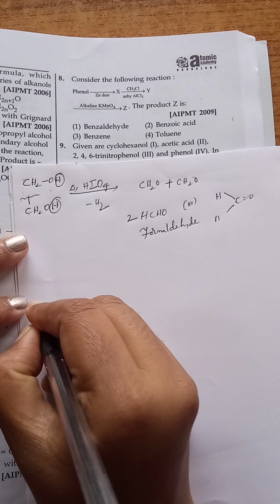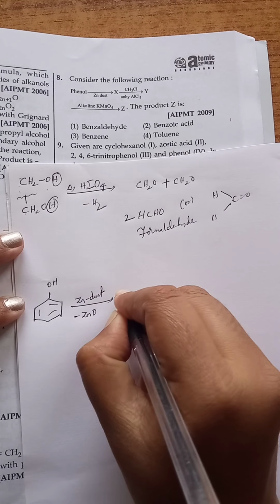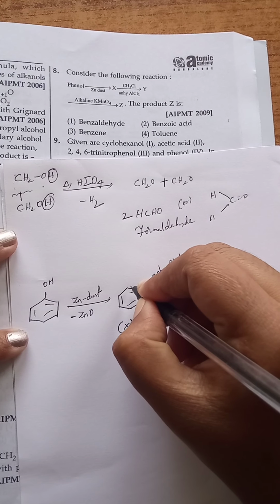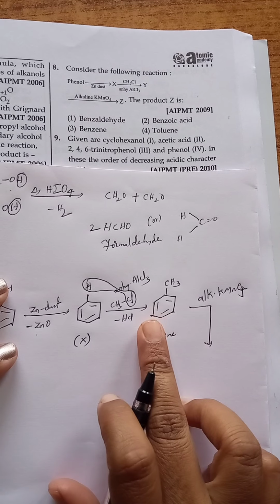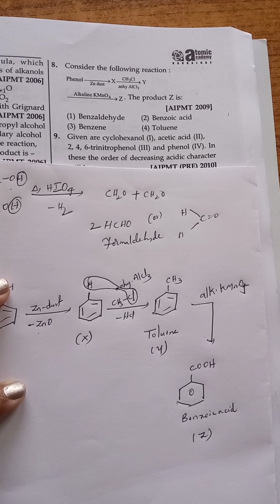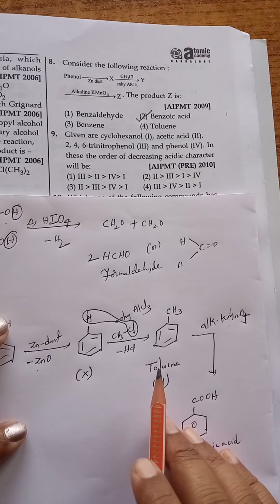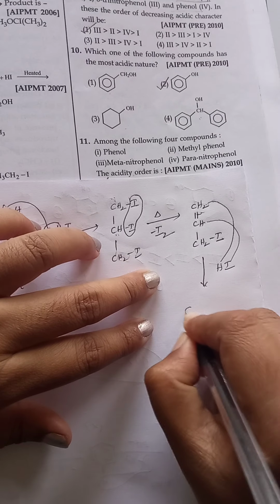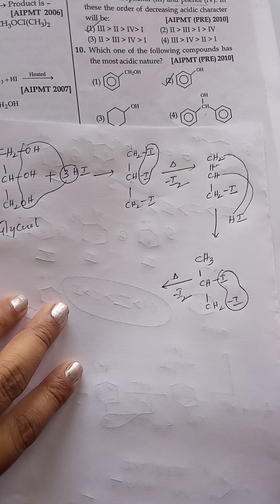Alcohols, phenols and ethers (NEET/JEE/CET) part -9